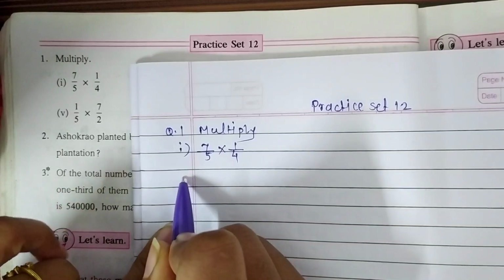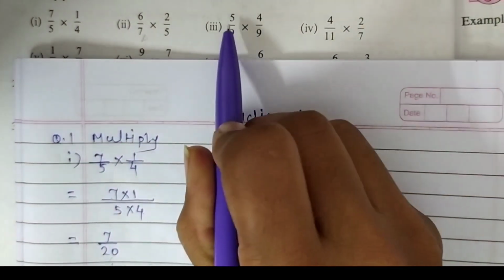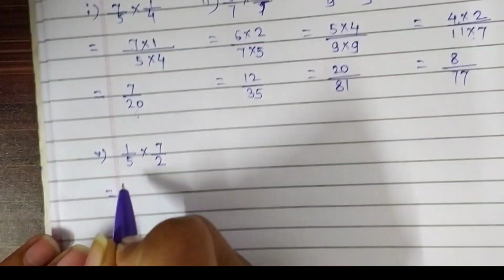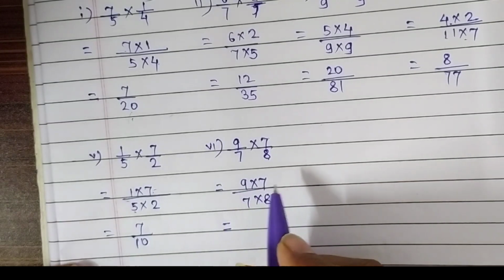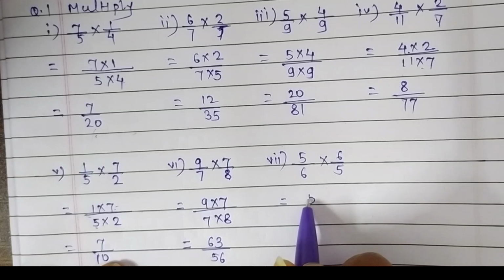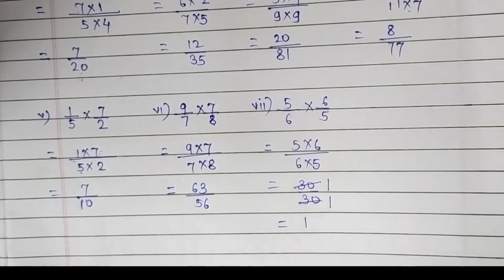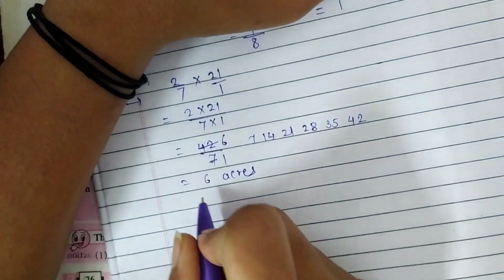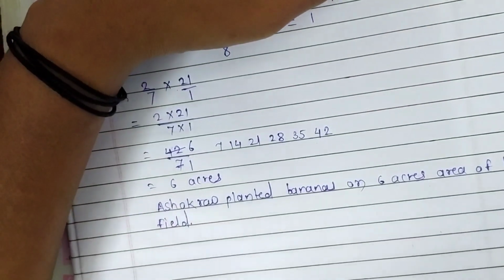Practice set 12 class 6।6th std maths। operations on fractions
Solved problems with easy explanation for multiplication of fractions
1) PROBLEM SET12 WORD PROBLEM
3) PRACTICE SET11 CLASS 6
4) PRACTICE SET10 CLASS 6

5) PROBLEM SET10 CLASS 5
6) PROBLEM SET 09 CLASS 5

8) PROBLEM SET 08 CLASS 5

9) PROBLEM SET 07 CLASS 5

10) PRACTIS SET 09 CLASS 6

12) PROBLEM SET 06 CLASS 5

13) PRACTICE SET 07 CLASS 6

14) PRACTICE SET 06 CLASS 6